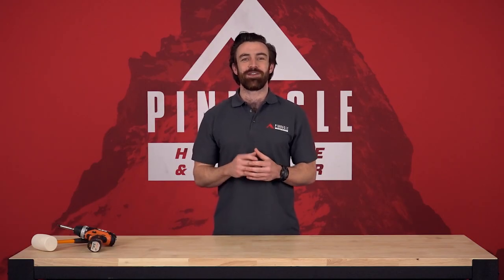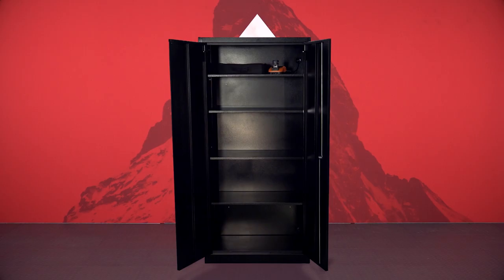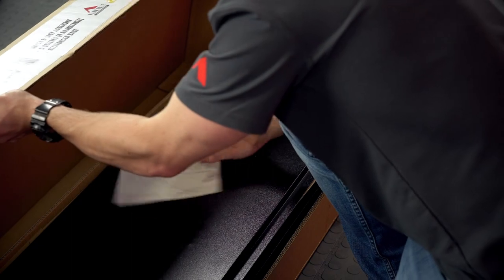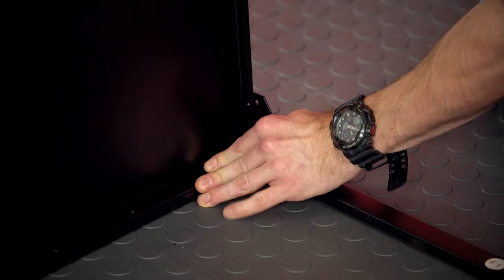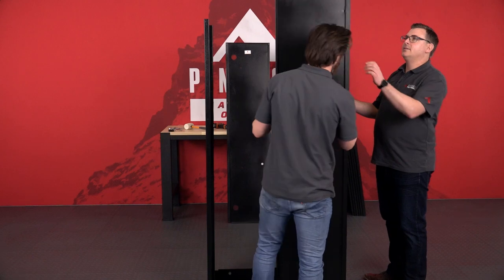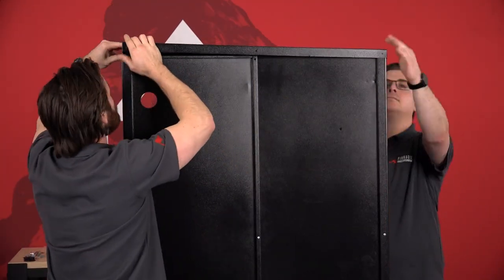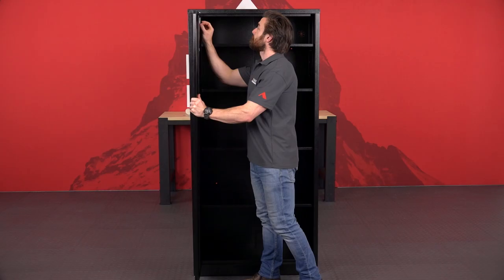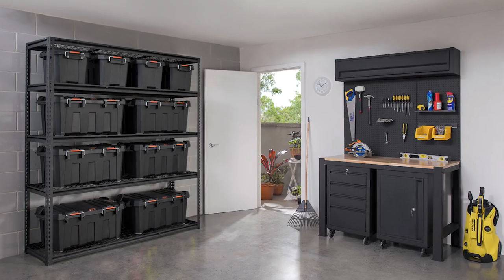How to assemble a metal cabinet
This video shows how quick and easy it is to assemble one of our metal cabinets. Our metal cabinets are the perfect solution for storage around your home, garage and shed. Lockable, with adjustable shelves, they provide versatile storage for items large and small and particularly those you may need to store safely and securely. And they come in an easy to build, kit form, ready to assemble with all the parts you need.